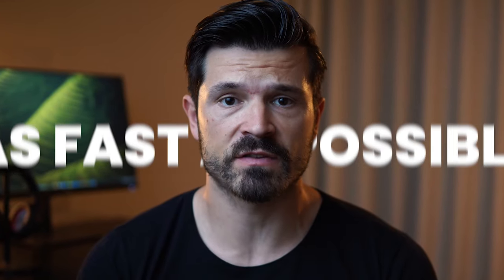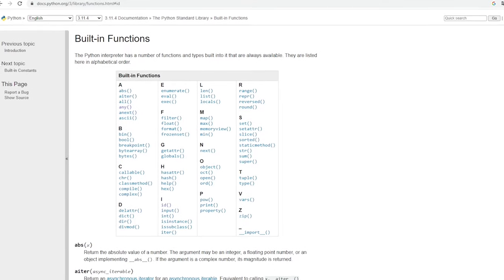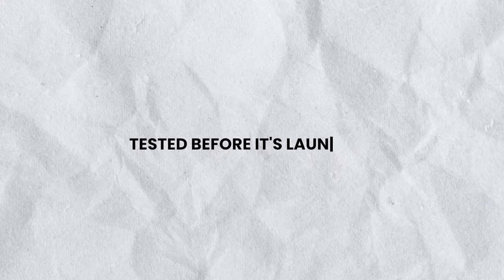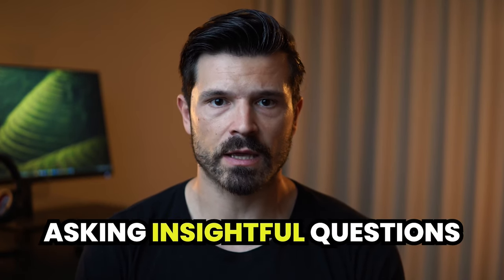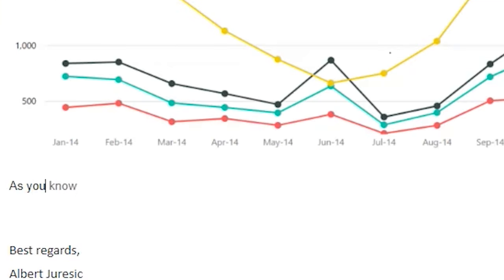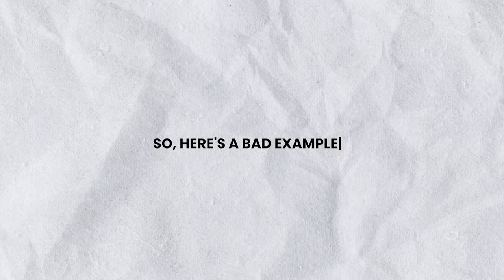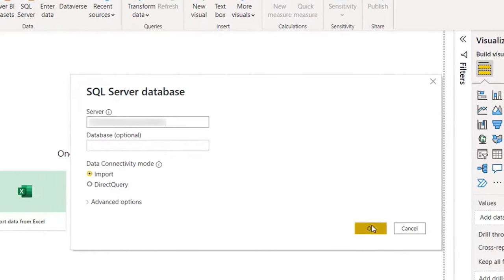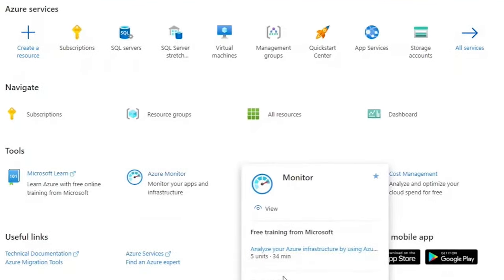FASTEST Way to Become a Data Analyst is NOT about Coding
Today, I'll share how to become a Data Analysis fast by showing you the most important skills you need based on 5 years of experience. As a self taught Data Analyst, if you want to learn data analysis to get a job at FAANG, this video is for you.

Everyone focuses on technical skills, but if you want to differentiate yourself from others you should focus on your non-tech skills instead.

This video covers the following:
1. What tools do you need as a Data Analyst?
2. Which skills are the most important?
3. How can you develop those skills fast

► EQUIPMENT:
Main Camera: Sony A6300
Cinematic Zoom Lens: SIGMA 30MM F/1.4  SONY E
Microphone: Rode Videomic NTG
Fastest Laptop ever for Video Editing: 2021 Apple MacBook Pro